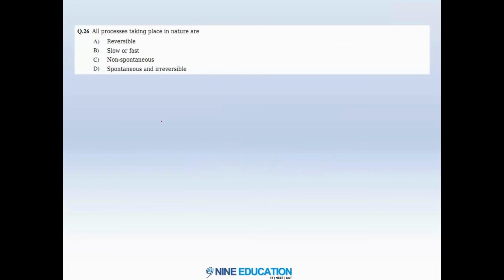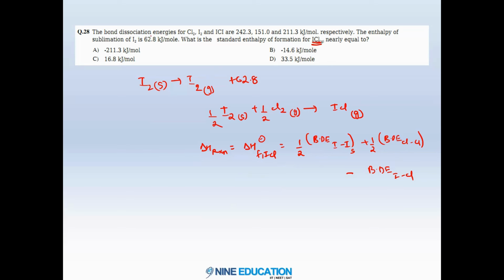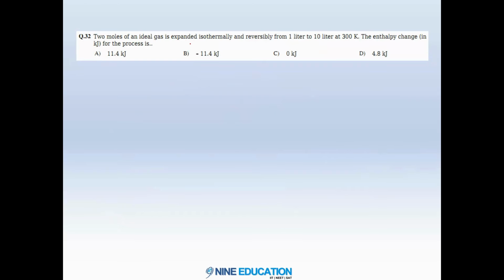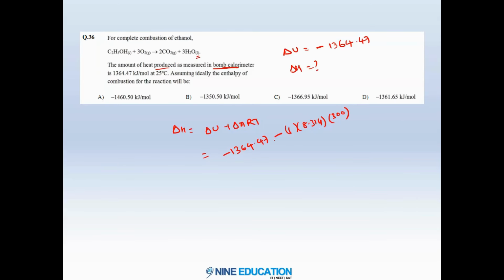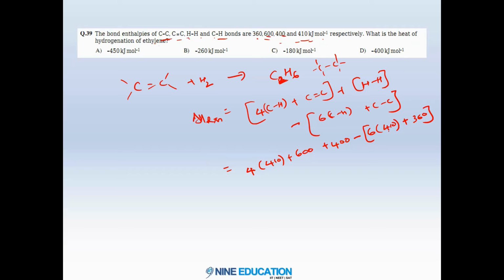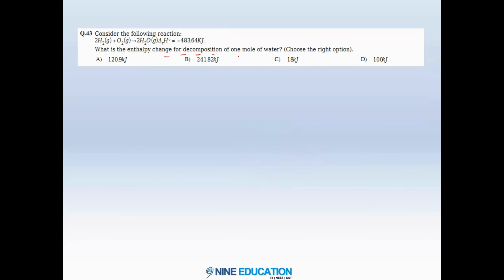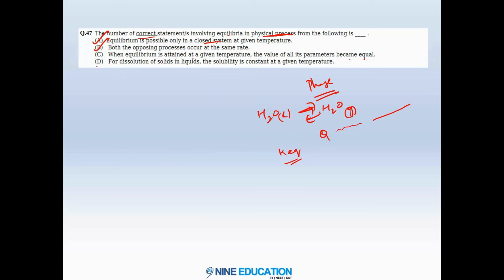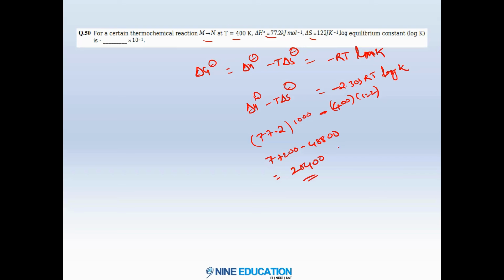Paper Discussion Session | (2026) JEE Main Part Test 04 (CHEMISTRY)